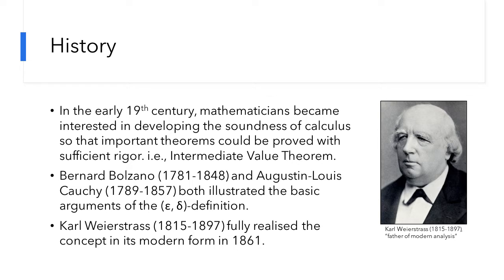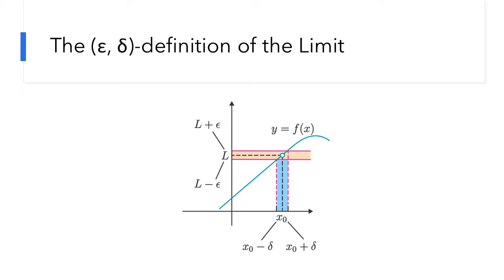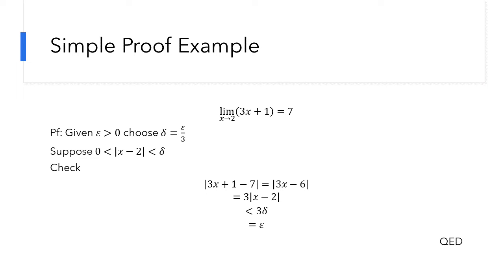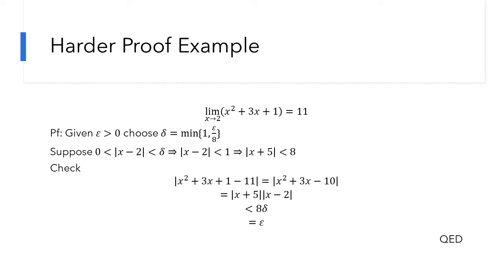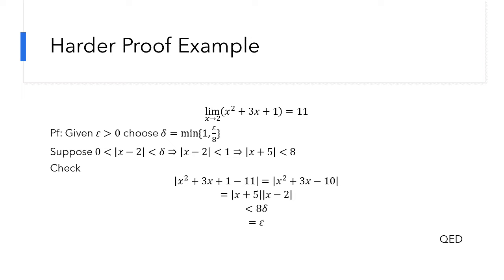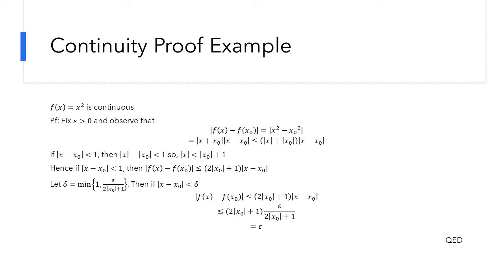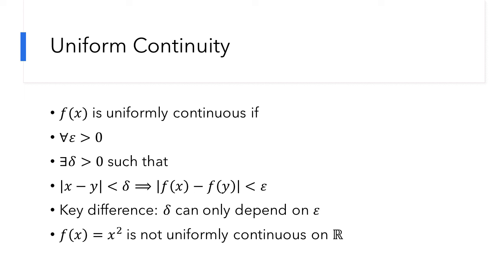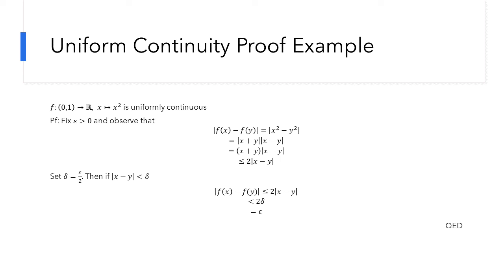The Epsilon-Delta Definition of Limits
An explanation of the epsilon-delta definition of limits and some examples of its use in proofs.

This video presentation was made as part of my assessment for the MATH3032 Topology and Analysis unit at the University of Western Australia.